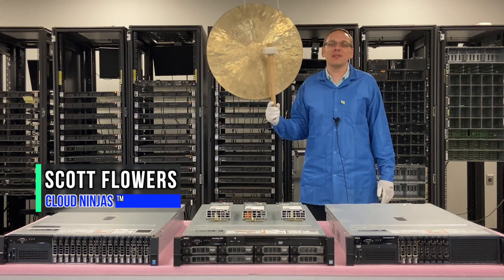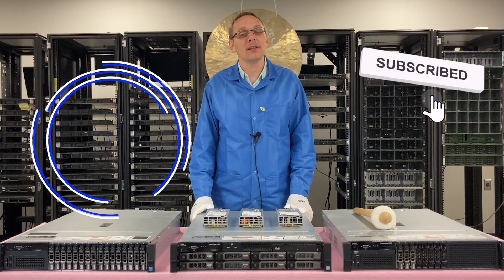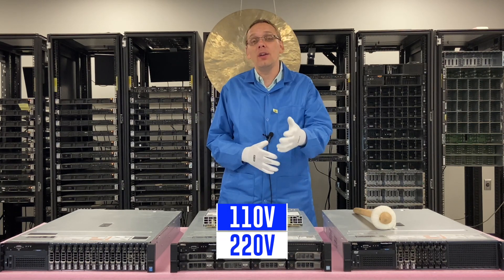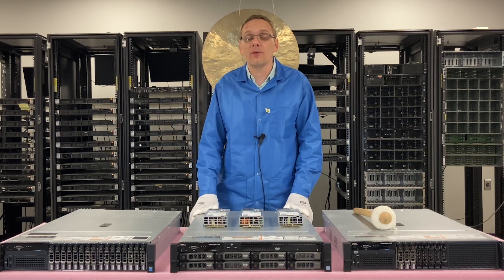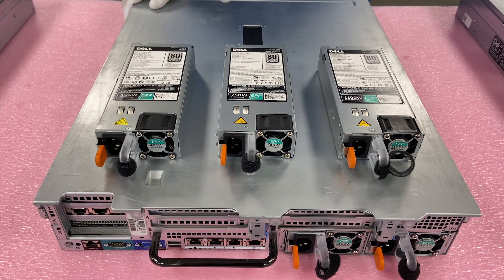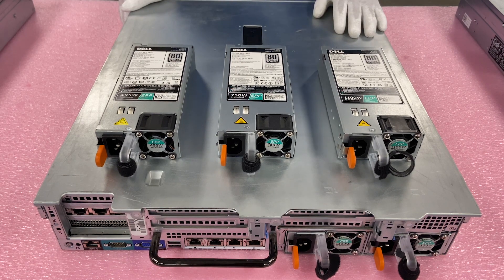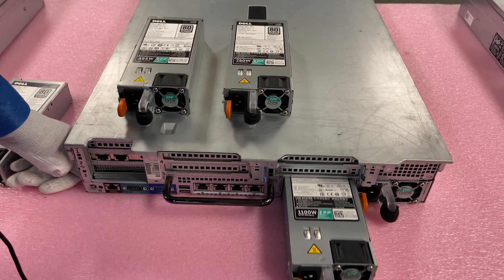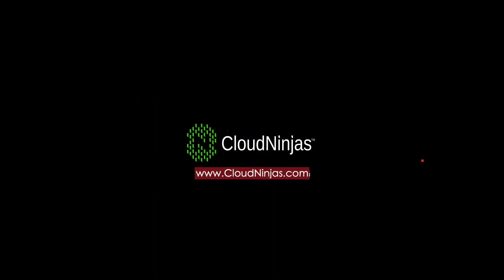Dell PowerEdge R730 Power Supplies Overview | Power Supplies Options | How to Install PSU | Hotswap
Dell PowerEdge R730 - This will be the 13th video in our PowerEdge R730 series, focused on the power supply options.  We will also show you how to remove a bad PSU and replace it with a good one.  This series includes:

Any other topics you think we should cover?  Please drop a comment and let us know.  We want this series to be a resource for the Dell community.  Ask questions.  Answer questions.  Help each other out.

In this video, we will show you how to properly replace or upgrade your power supply.  This will be very easy since these power supplies are hotswap.  This means you can take out a power supply while the server is running, but only if there one PSU left in the system.  There are 3 power wattage options:  495W, 750W and 1100W.  One pitfall to watch out for is 110V and 220V power supplies.  Make sure you don't accidentally buy a 220V if your connection is only set up for 110V power supplies or vice versa.